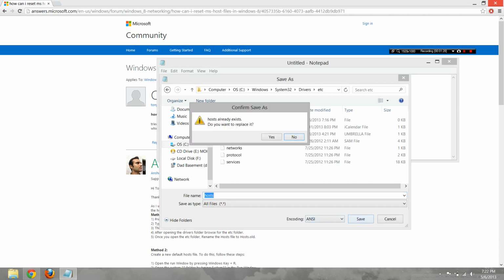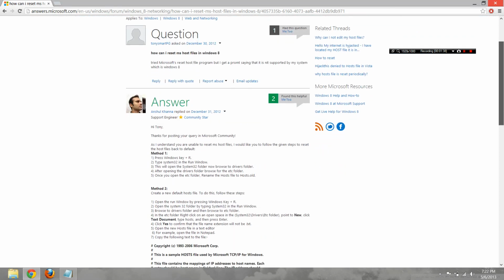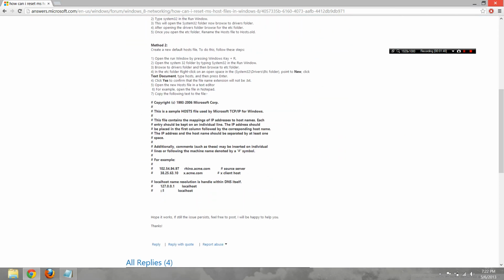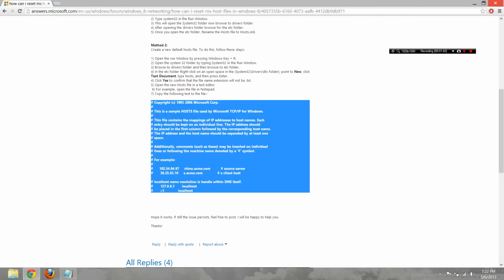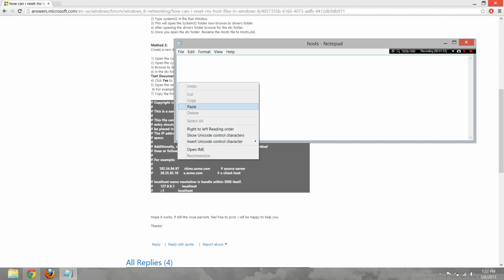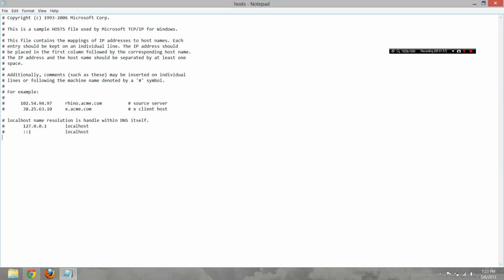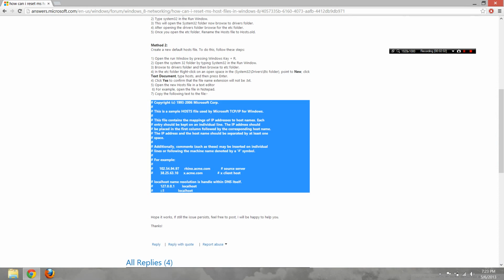iTunes Error 3194 - Quick Fix/Host File Reset All Windows OS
Here's a quick tutorial for you guys on how to fix iTunes Error 3194/Reset your Host File

I checked and this works for all versions of windows, Restart your PC before you test to see if its fixed

IMPORTANT: Make a backup of your host file in case this doesn't work for you

If This does not work for you, i would recommend you uninstall itunes and then reinstall itunes.

(With this you can just copy and paste this file into your "C:\Windows\System32\Drivers\etc" folder for an even quicker fix)

*If you want to do it yourself like i have in the video, here is the text:

# This is a sample HOSTS file used by Microsoft TCP/IP for Windows.
# This file contains the mappings of IP addresses to host names. Each
# entry should be kept on an individual line. The IP address should
# be placed in the first column followed by the corresponding host name.
# The IP address and the host name should be separated by at least one
# space.
# Additionally, comments (such as these) may be inserted on individual
# lines or following the machine name denoted by a '#' symbol.

# localhost name resolution is handle within DNS itself.
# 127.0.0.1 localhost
# ::1 localhost

Have a nice day everyone, check back for more